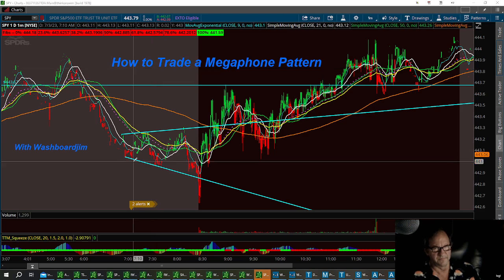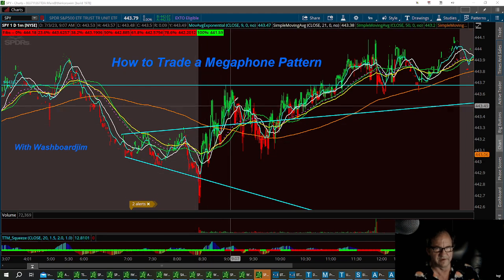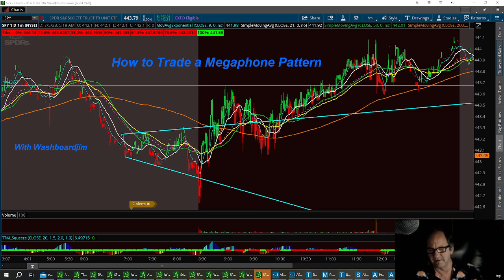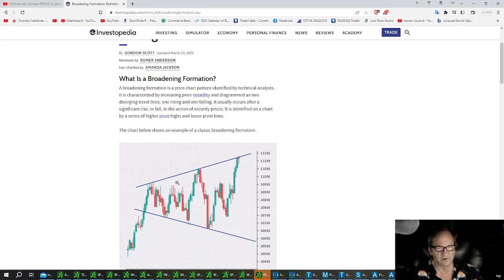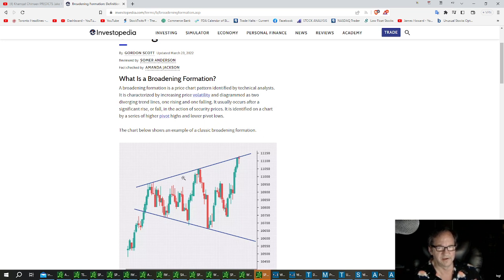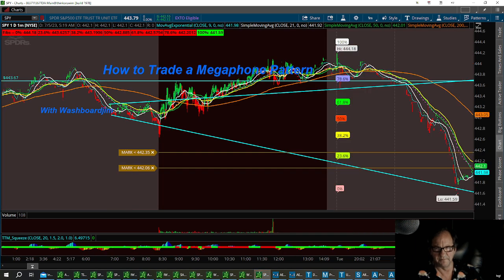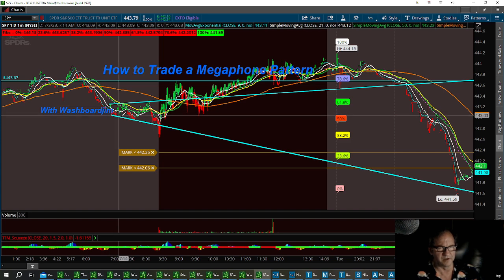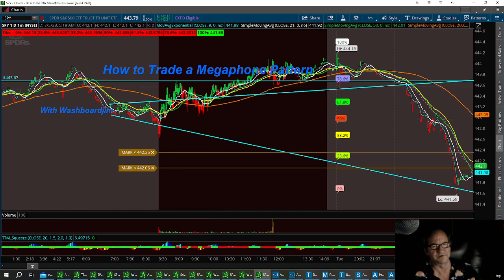SPY Finding a Support on A Megaphone Pattern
KEY TAKEAWAYS Megaphone Pattern
A broadening formation is a technical chart pattern depicting a widening channel of high and low levels of support and resistance.
Broadening formations indicate increasing price volatility.
Swing traders can capitalize on the oscillations contained within a broadening formation.